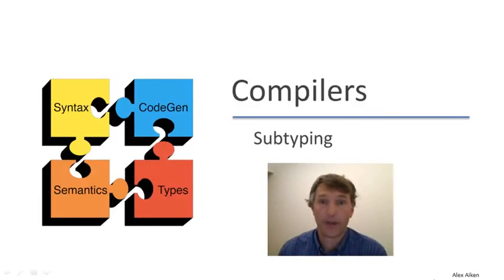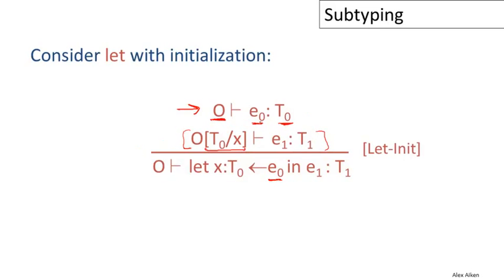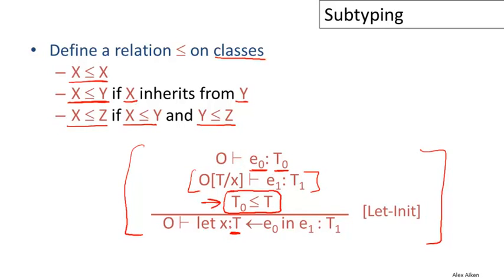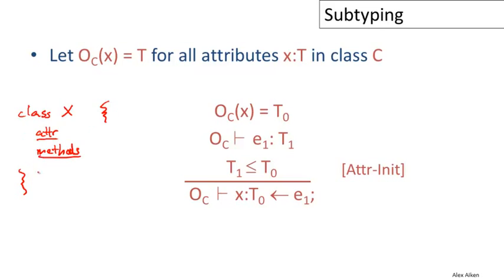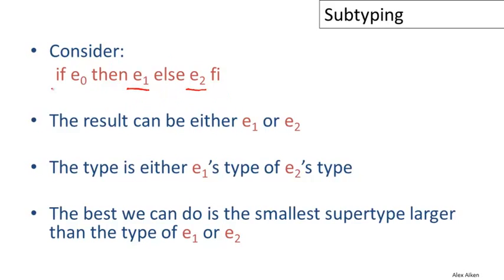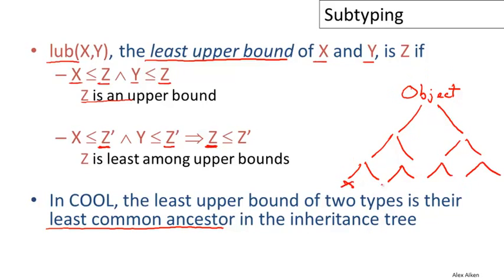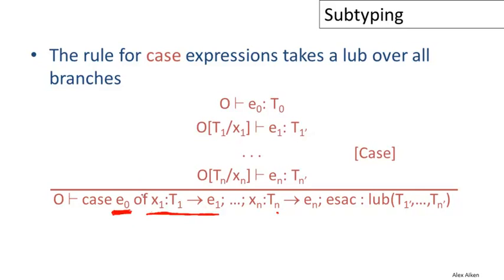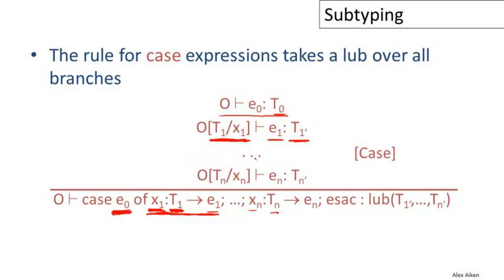9 7 09 07 Subtyping 11m35s